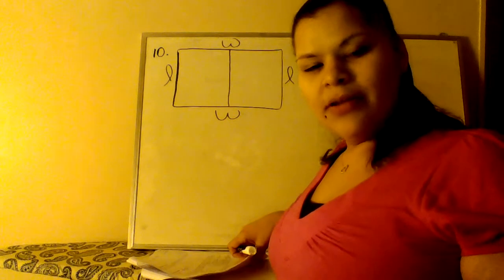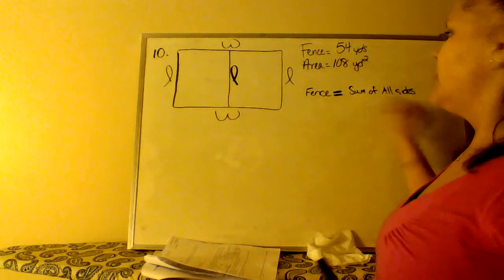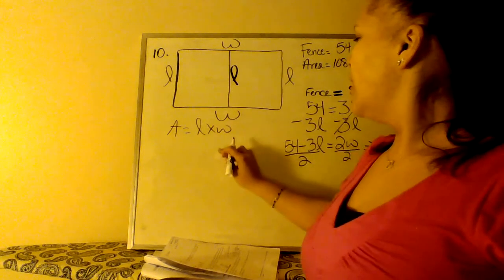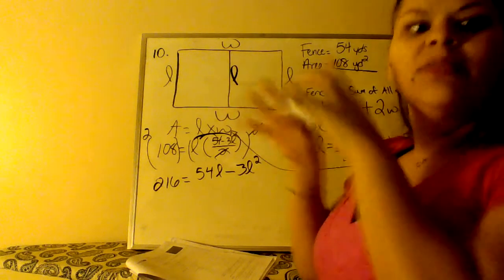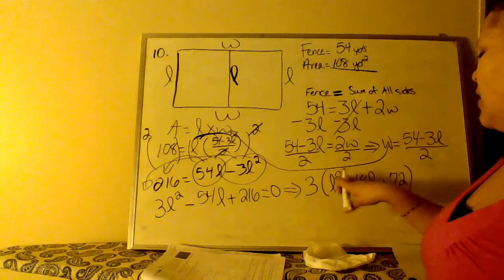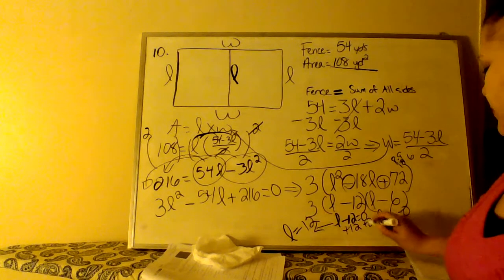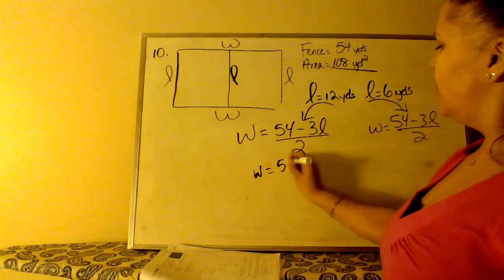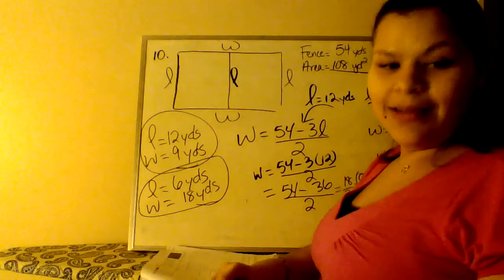Lesson 2 3 Quadratic Equations Part1